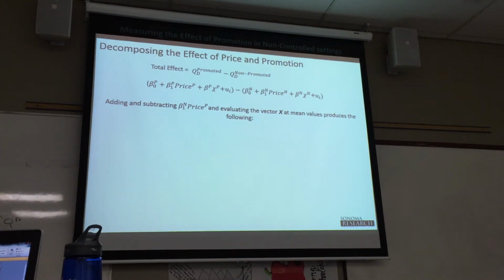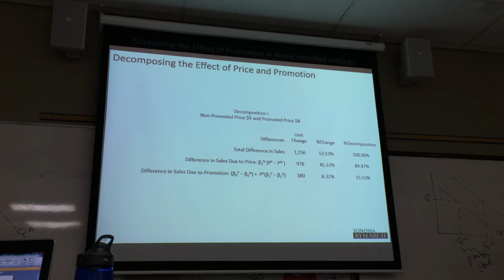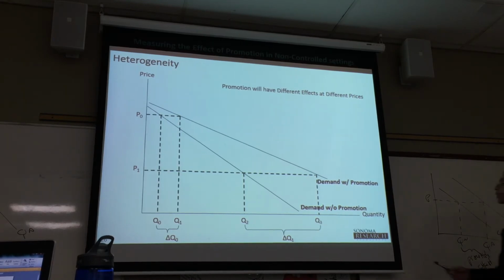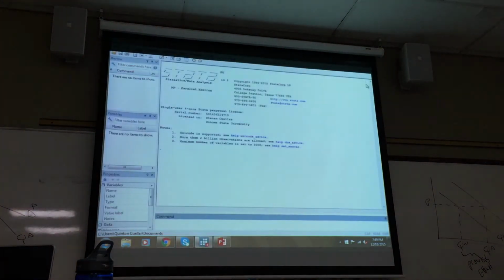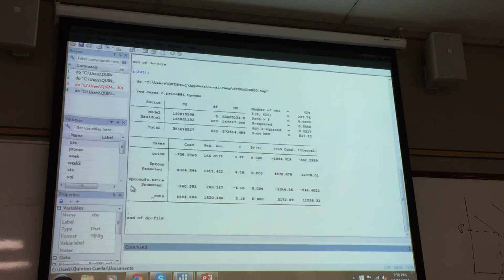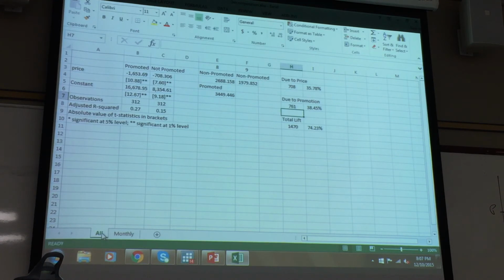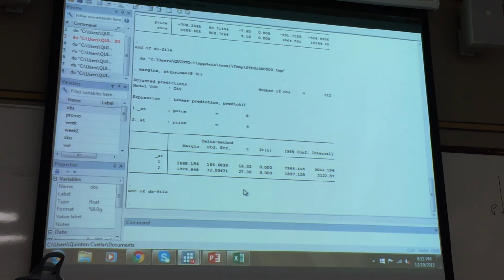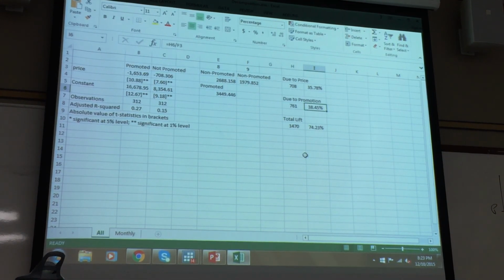Bus 580 Lecture 12/10/2015